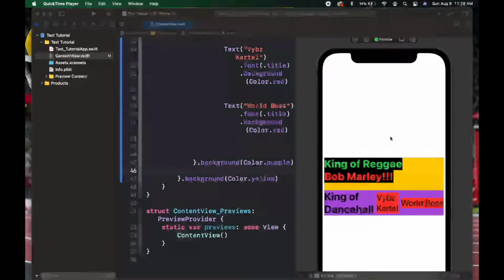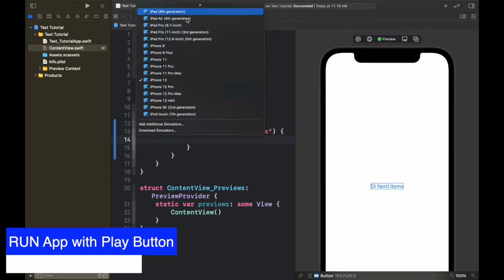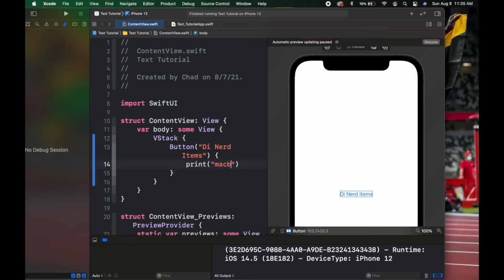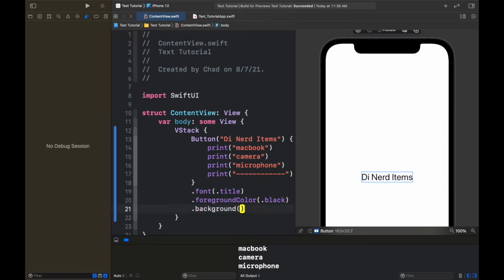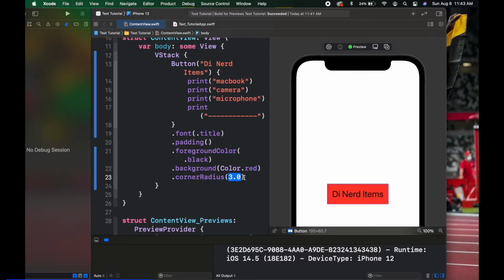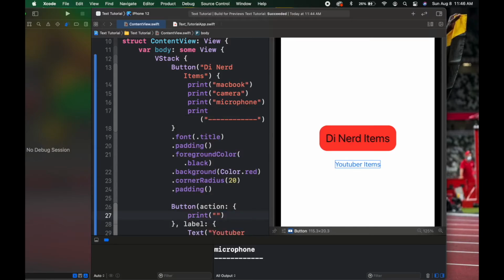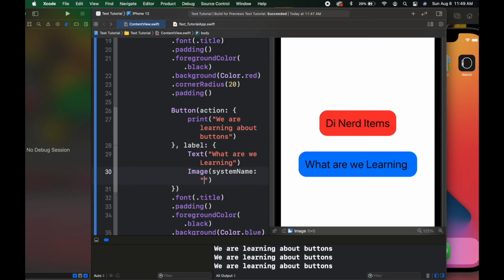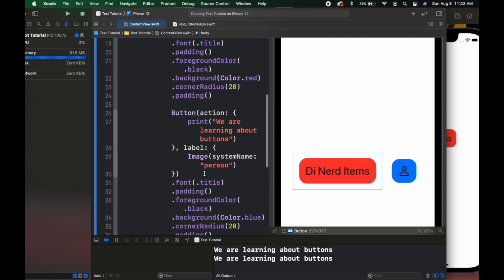Buttons in SwiftUI & Swift for iPhone iOS Apps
Learn to make iPhone apps easily with DI NERD 🇯🇲

Ill break down all the complex stuff and make it mad simple and easy to understand so you can easily make your own iPhone & iPad apps

I aim to ensure that there are always cool apps out there for everyone to use and love contributing to this in any way I can. Even if I help someone else make a great app :D